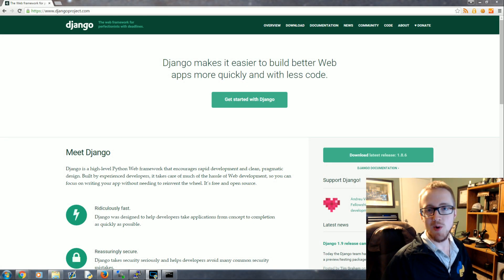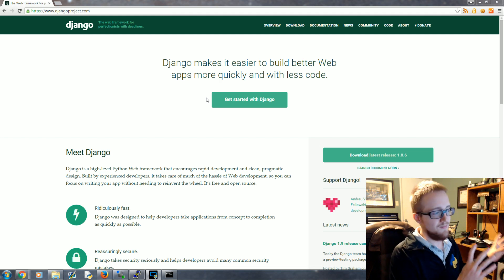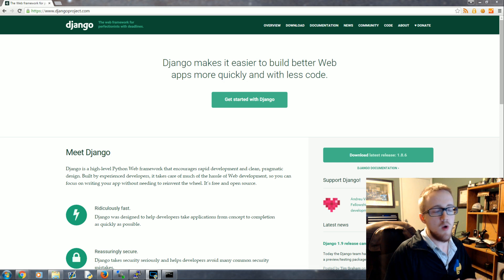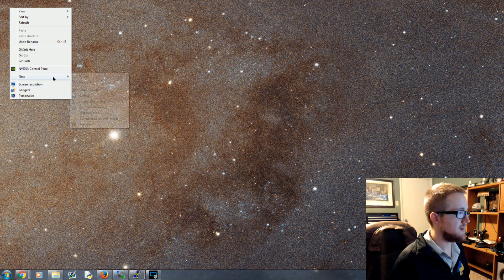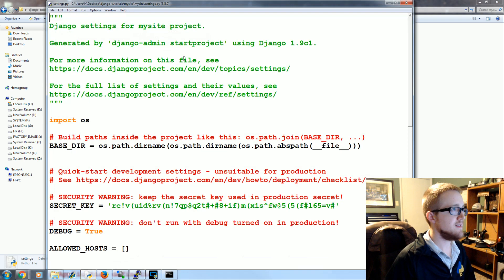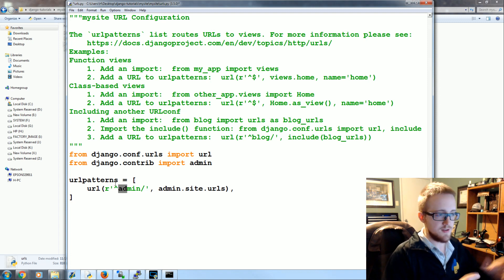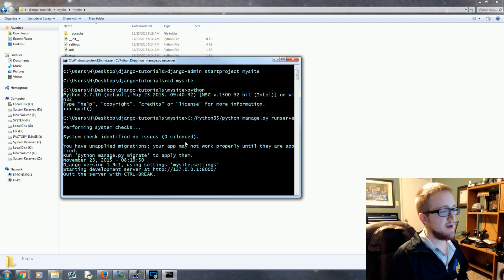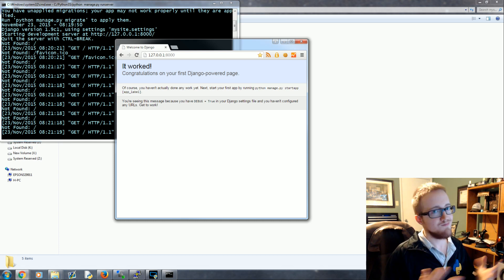Introduction - Django Web Development with Python 1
Welcome to a Django web development with Python tutorial series. Django is a Python web development framework, aimed at rapid development and deployment.

One of the more common questions people have is "which framework" they should use. There are quite a few for Python, with Django and Flask being the two most popular.

Flask is more of what we call a "micro" web framework. It is much "lower level" than Django is. This allows for more customization and control for the developer.

Django is much more of a higher-level framework, and imposes a set structure on the developer.

Thus, with Flask you can create systems your way, which is probably not most efficient, fastest, or secure way. With Django, you are a bit more constrained, but you are going to most likely do it the best way possible. As with almost all questions people ask me regarding which to use, the answer is: Try a few, and choose the one you like best. In the end, Django and Flask can be used to make the exact same websites!

To try Django, you need to get Django first (you will also need Python installed). This is exceptionally simple: